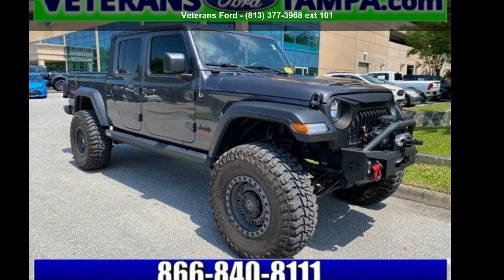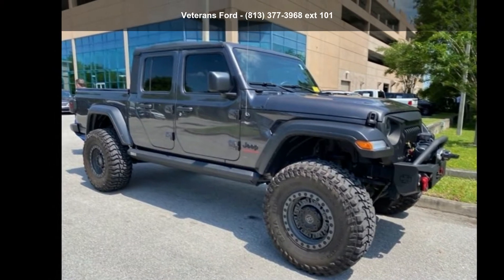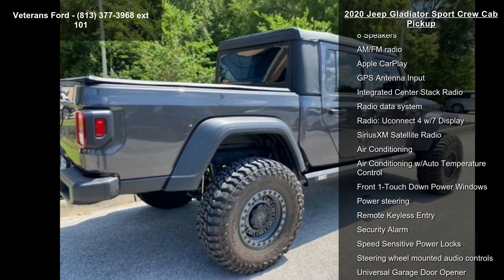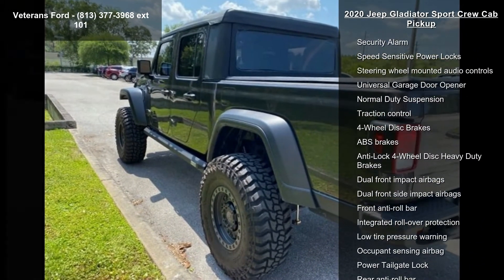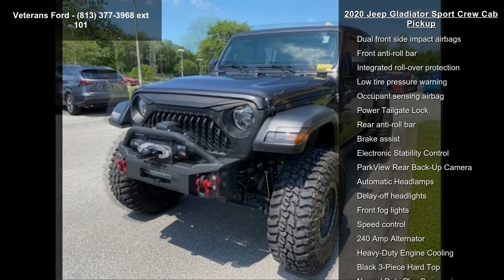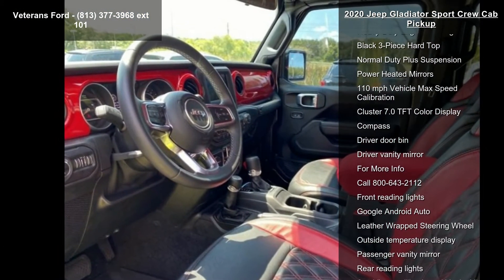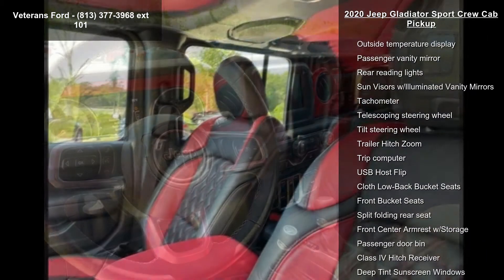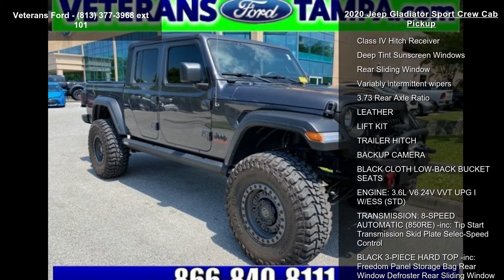2020 Jeep Gladiator Sport Crew Cab Pickup